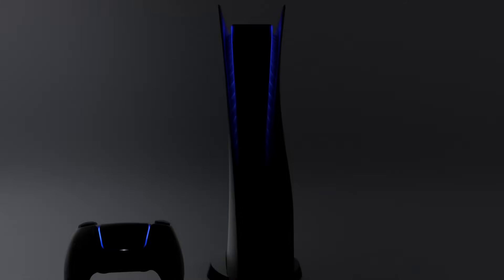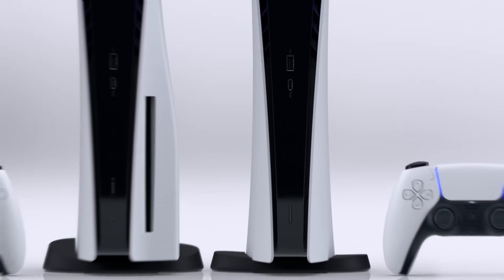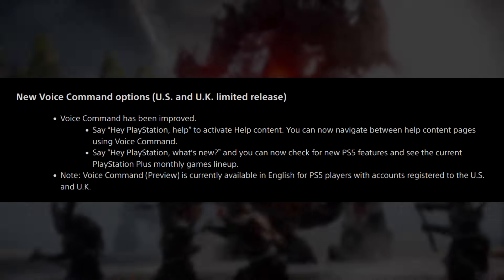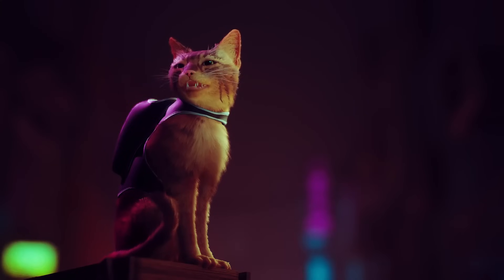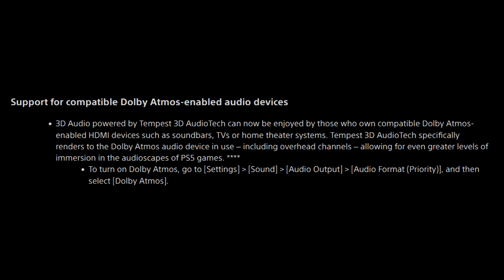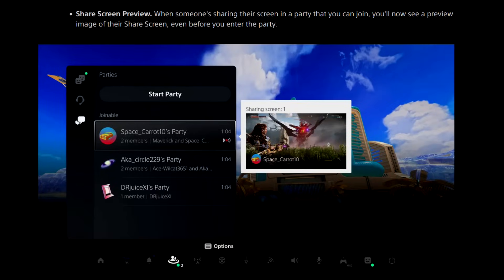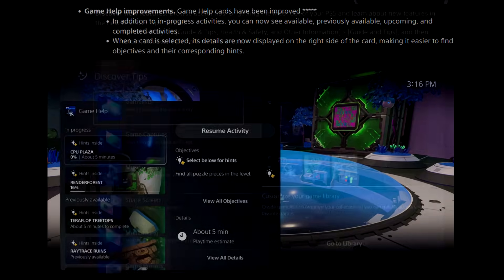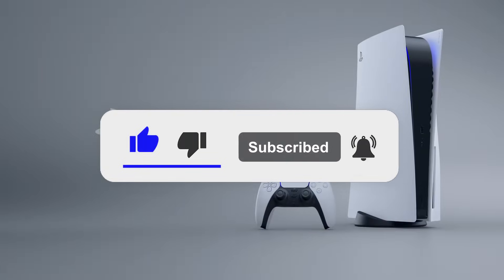BIG NEW PS5 UPDATE OUT TODAY - MUTE PS5 Beep Sound, LARGER SSDs, Remote Play + More NEW Features!